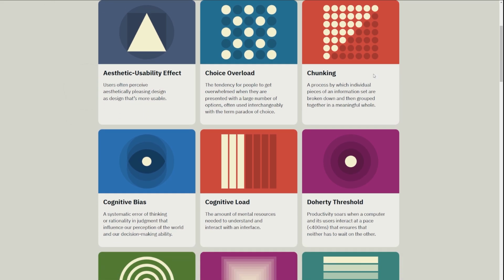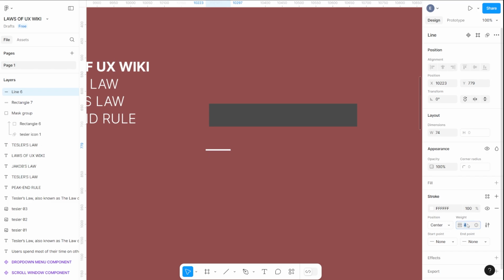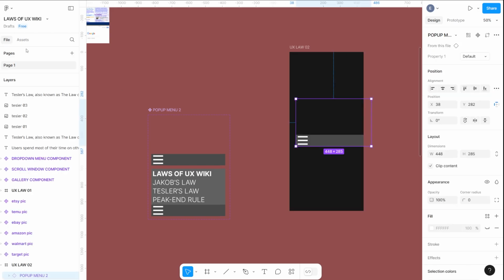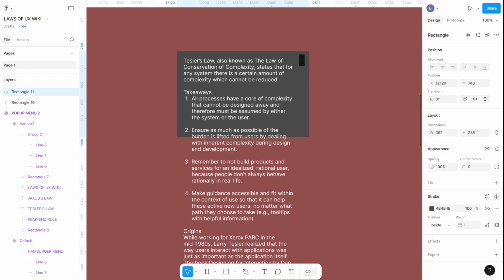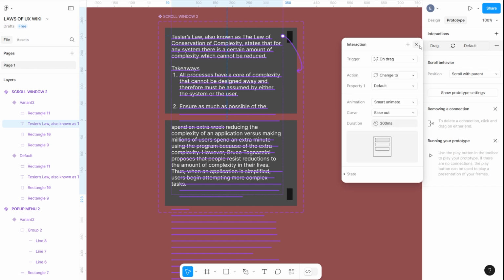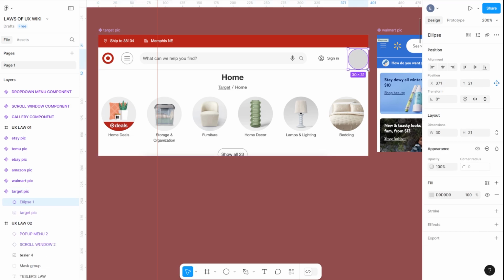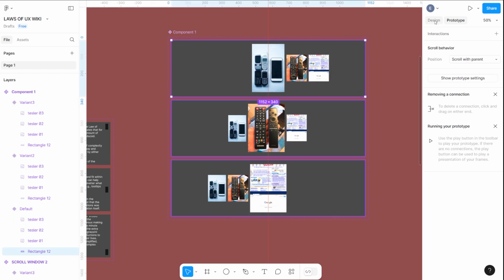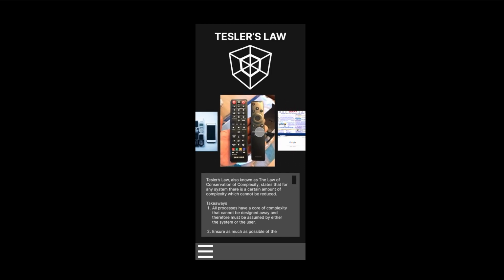FIGMA tutorial - Wiki Page using Multiple Components (photo carousel, scroll window, pop-up menu)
Howdy folks,

Here we've got a walk-through on how to combine a few different component elements onto one wiki page in Figma. We're using a photo gallery carousel, scrollable text window, and a pop-up menu component.

Also, check out which is where I pulled my subject matter for my wiki page. It's a great resource for various psychological reasonings for UI/UX design decisions.